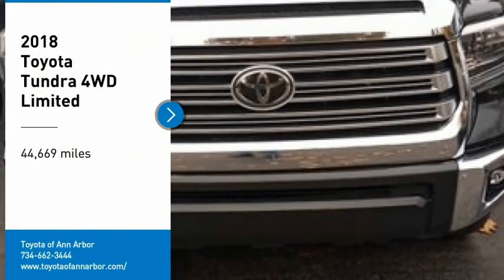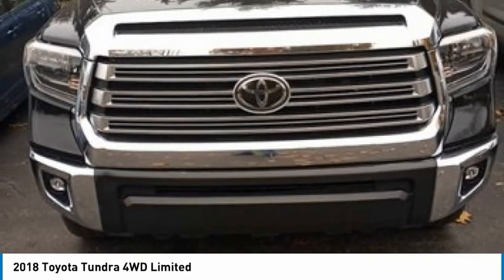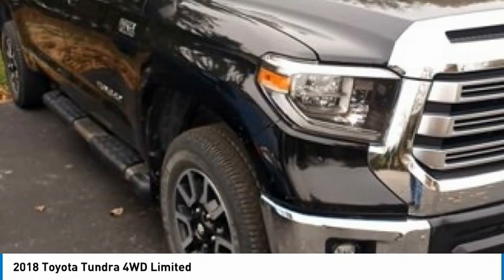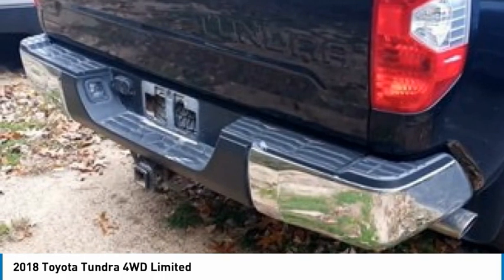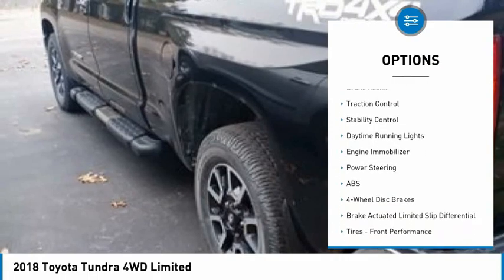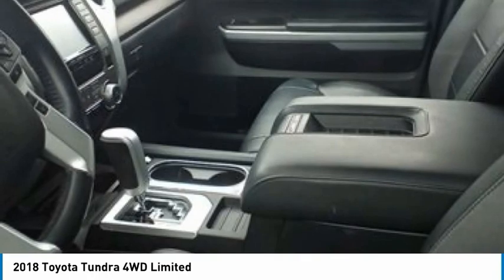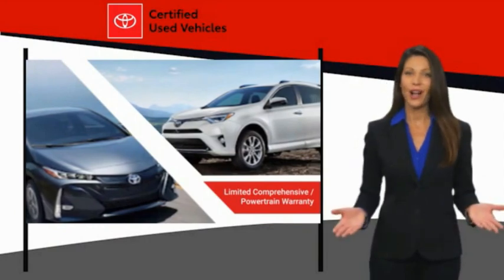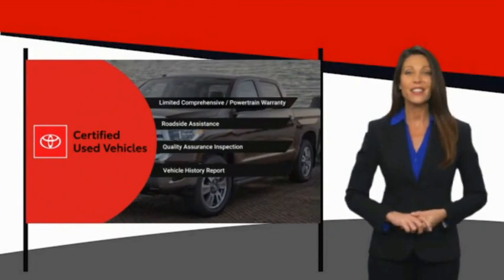2018 Toyota Tundra 4WD T681197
2018 Toyota Tundra 4WD Limited

4WD.CARFAX One-Owner. Clean CARFAX. Certified. KBB Fair Market Range High: $44,936 KBB Fair Market Range Low: $40,309 4D Double CabBlack 2018 Toyota Tundra Limited 4WD 6-Speed Automatic Electronic with Overdrive 5.7L 8-Cylinder SMPI Flex Fuel DOHCToyota Combined Details:* 160 Point Inspection (for Toyota Certified Used Vehicles program), 174 Point Inspection (for Toyota Certified Used Hybrids program)* Warranty Deductible: $0* Vehicle History* Roadside Assistance* Limited Comprehensive Warranty: 12 Month/12,000 Mile (whichever comes first) from certified purchase date. Roadside Assistance for 7 Year / 100,000 Mile (for Toyota Certified Used Vehicles program), Limited Comprehensive Warranty: 12 Month/12,000 Mile (whichever comes first) from certified purchase date. Battery Warranty coverage for 10 years/100,000 miles (2020 Hybrid models) or 8 years/100,000 miles (Hybrid models prior to 2020) from original date of first use when sold as new. Fuel Cell Vehicle Warranty 8 years/100,000 mile (whichever comes first) on key fuel cell components. Roadside Assistance for 7 Year / 100,000 Mile (for Toyota Certified Used Hybrids program)* Transferable Warranty* Powertrain Limited Warranty: 84 Month/100,000 Mile (whichever comes first) from TCUV purchase dateAwards:* 2018 KBB.com 10 Most Awarded Brands * 2018 KBB.com Best Resale Value AwardsWe're happy to have you stop by anytime or call for an appointment today and EXPERIENCE THE DIFFERENCE in Ann Arbor Michigan.